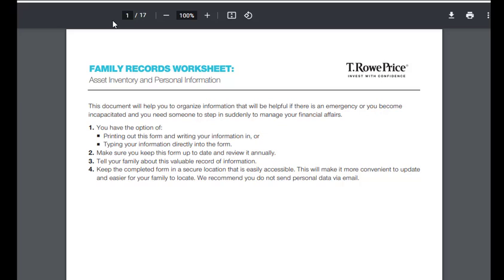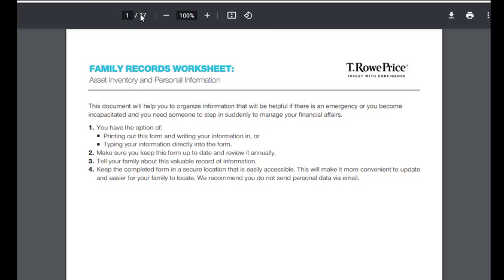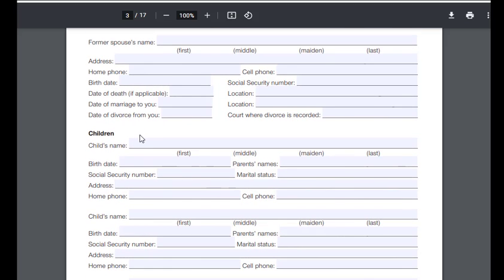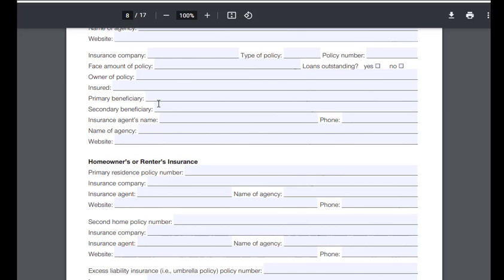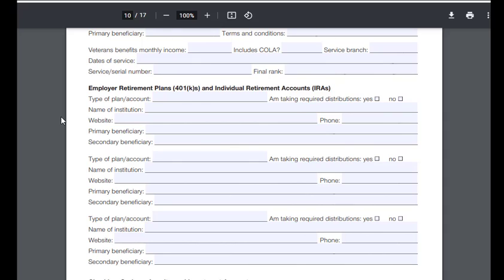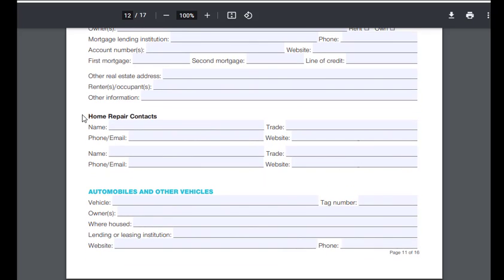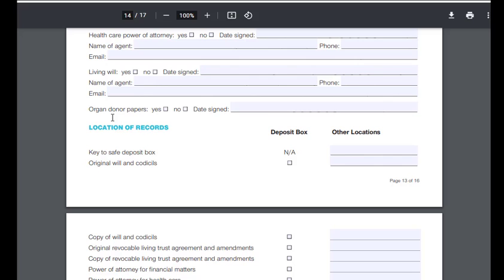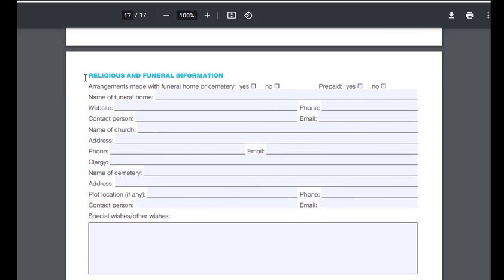FREE Family Records Documents of Important Financial Iinfo from T. Rowe Price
You can print and write on it or type into the document and save it. I walk through the various financial information that is included, a simple way to track all of the account numbers, phone numbers, and other important financial information.